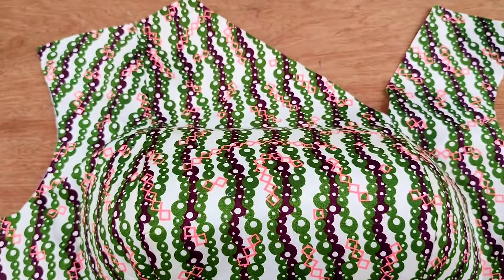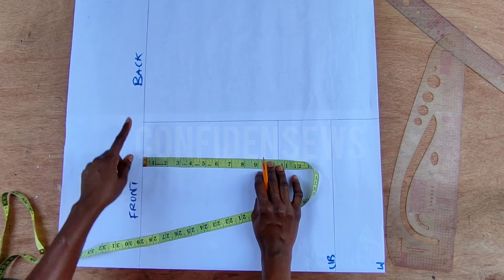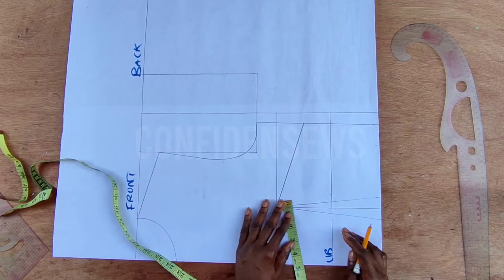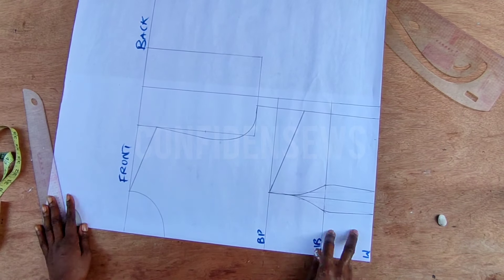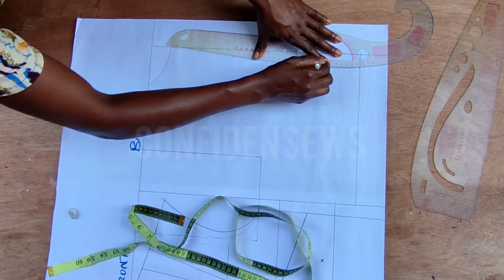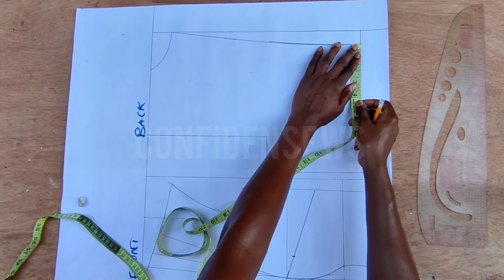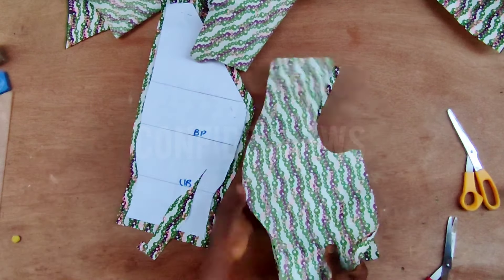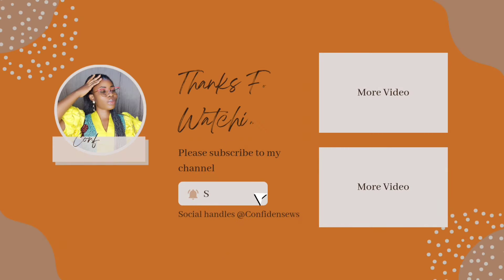How to Cut and Sew Shoulder dart Bustier | Shoulder Dart Bustier Tutorial |Confidensews